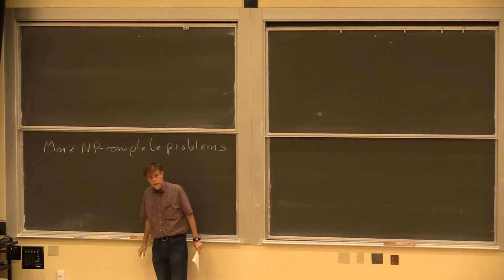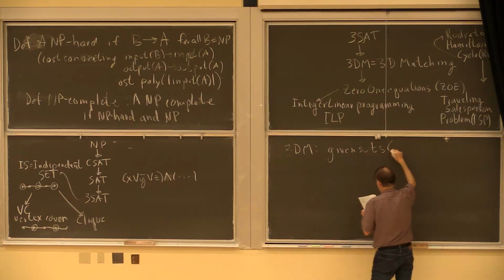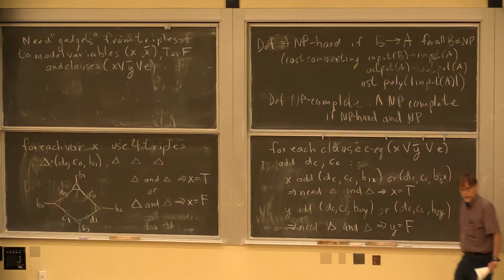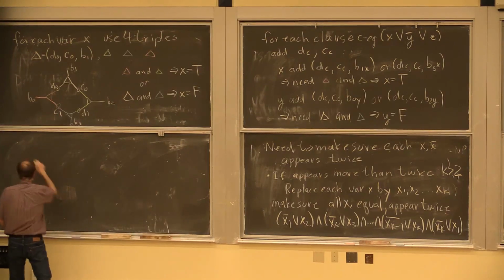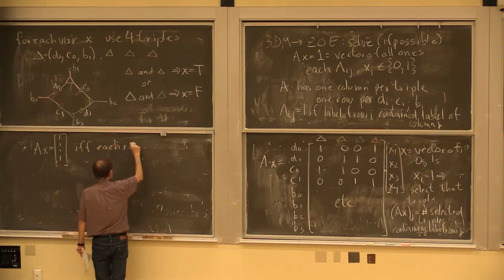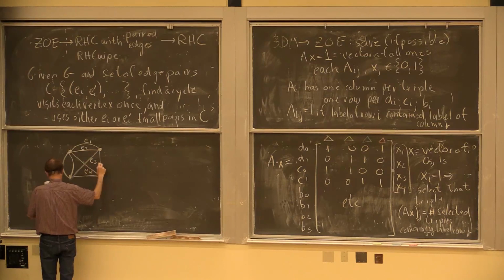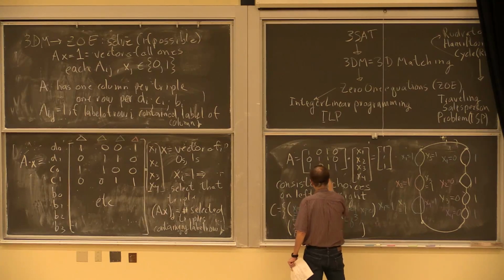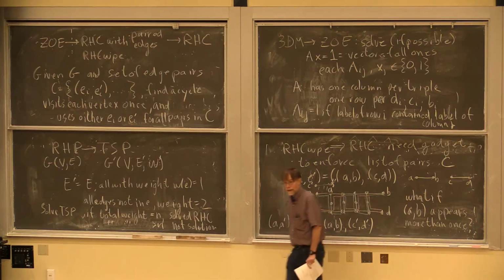[CS170] FA22 11/08 Lecture 20